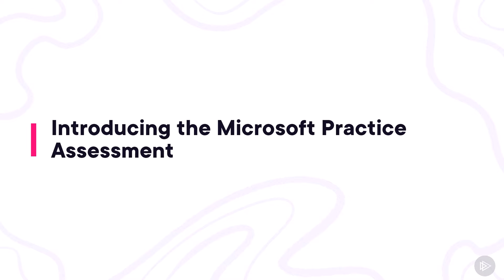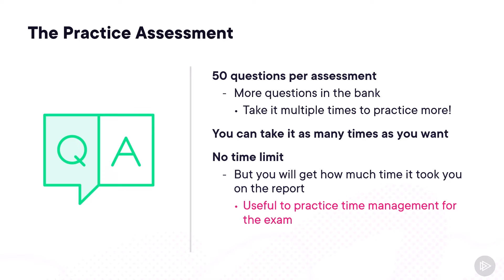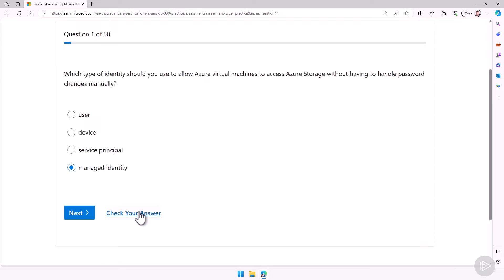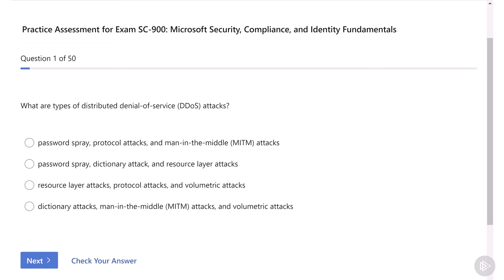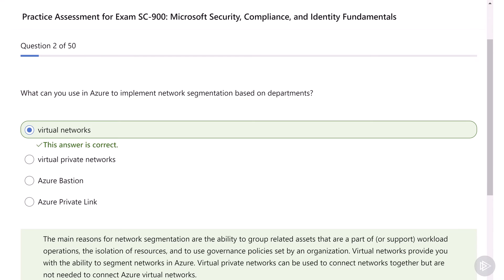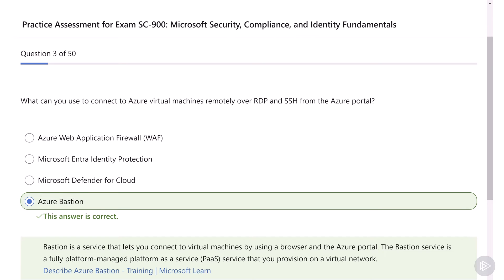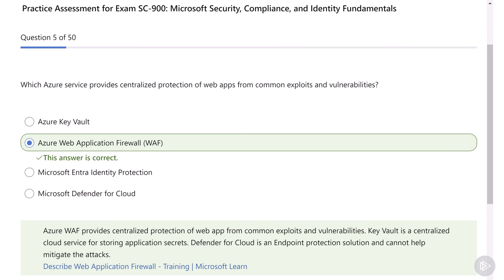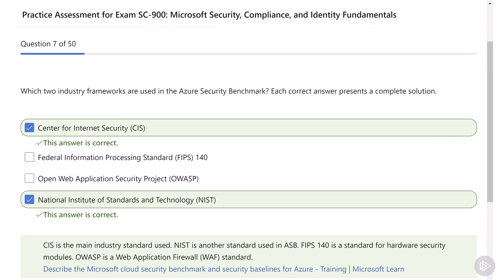Understanding SC-900 Practice Questions + Review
Need help understanding the SC-900 practice questions and general assessment? Walk through understanding and 7 of the questions in this video!

Chapters
0:00 Introduction to Microsoft Practice Assessments
3:34 SC-900 Practice Question 1
5:08 SC-900 Practice Question 2
5:57 SC-900 Practice Question 3
6:35 SC-900 Practice Question 4
7:54 SC-900 Practice Question 5
8:24 SC-900 Practice Question 6
9:08 SC-900 Practice Question 7
10:05 Get SC-900 Certified on Pluralsight